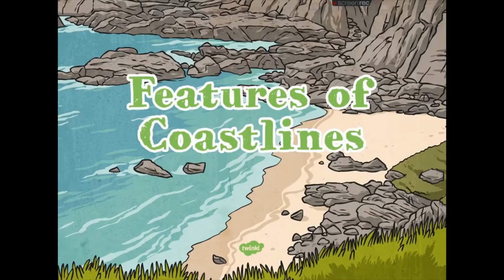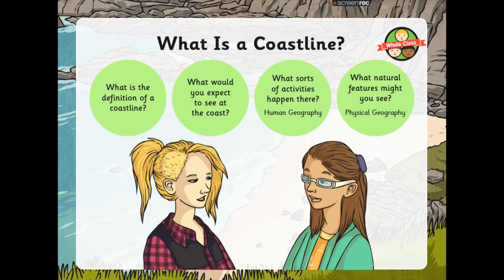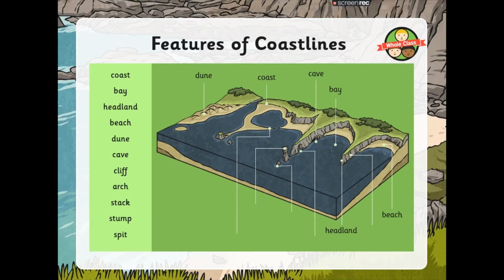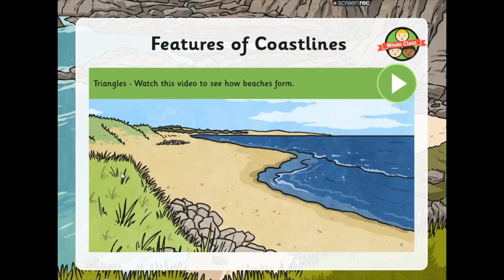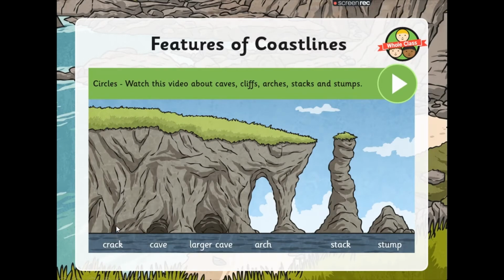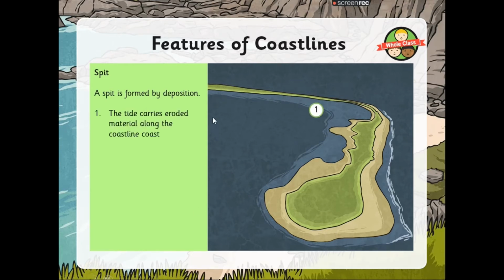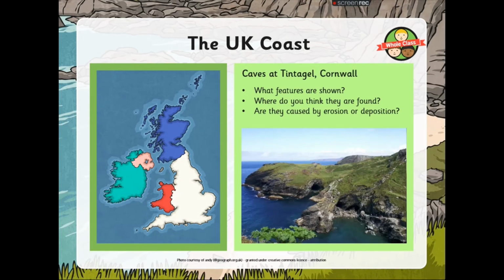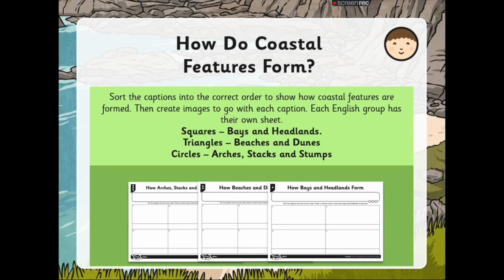Geography - Coastlines - 4th June